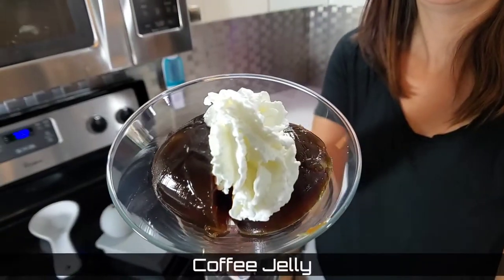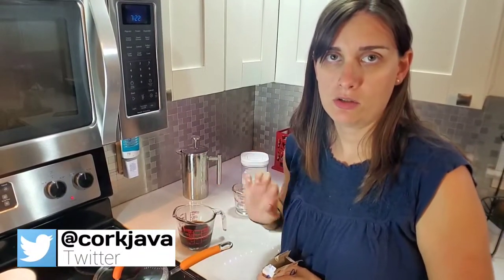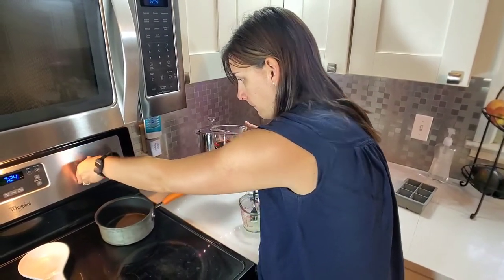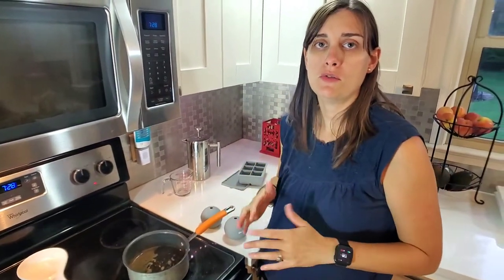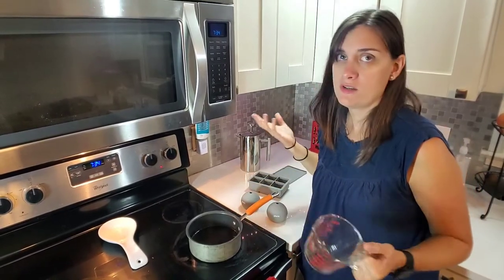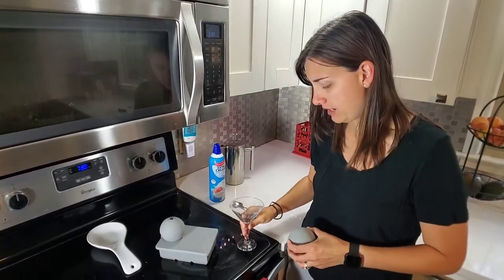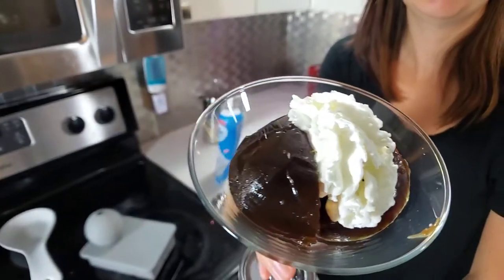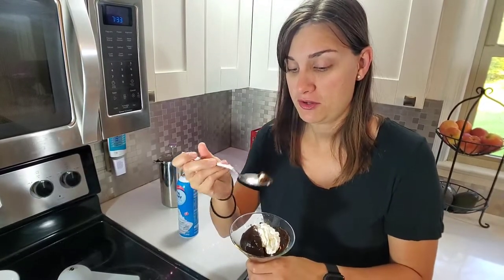EASY COFFEE JELLY RECIPE [Coffee Jello Dessert]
Coffee Jelly - or Coffee Jello - is a delicious dessert that's super easy to make.  It originated in the UK and is also very popular in Japan.

Pick up some cool Sphere and Cube Ice Molds

Instructions
- Brew 1 Cup of strong coffee (we used a French Press)
- Mix 1 Tablespoon of Gelatin with 1/4 Cup cold water until smooth
- Mix the Coffee and Gelatin mixture with 1 Tablespoon of Sugar
- Bring to a boil on the stove
- Let cool and transfer to whatever molds you'd like
- Set in the fridge for at least 2 hours (30 minutes or so in the freezer for a short cut)
- Serve in whatever vessel you prefer and top with whipped cream!